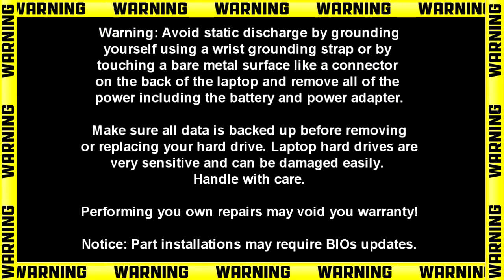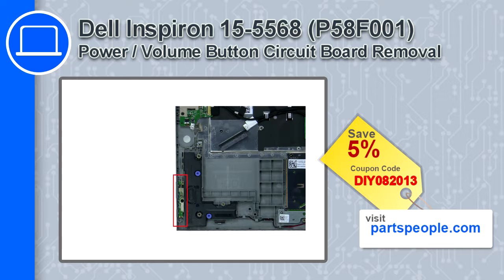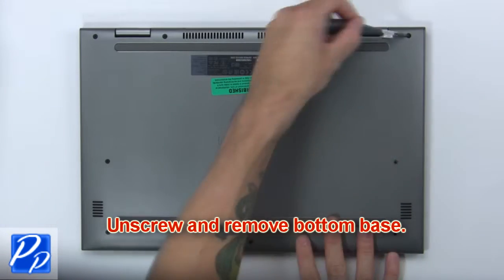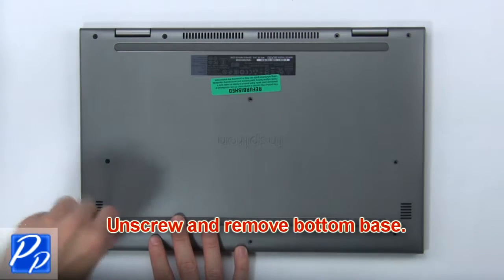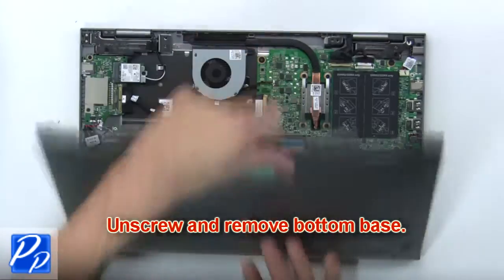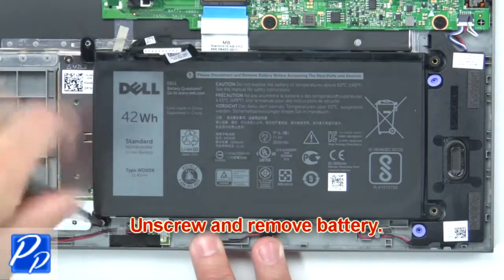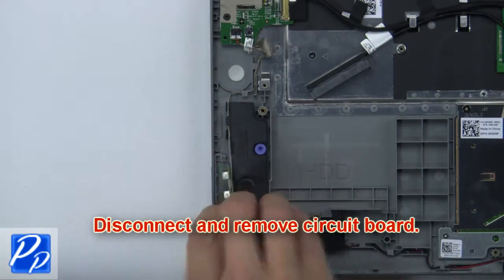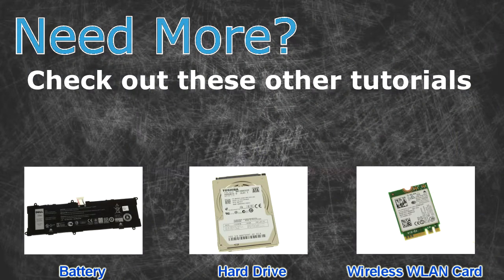Dell Inspiron 15-5568 (P58F001) Power / Volume Button Circuit Board How-To Video Tutorial